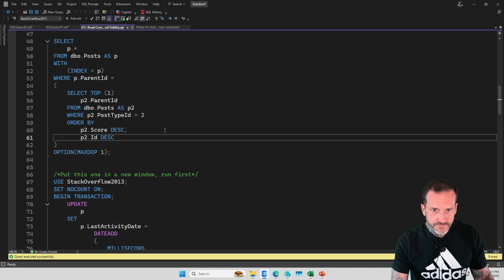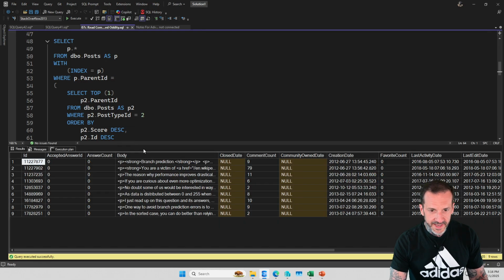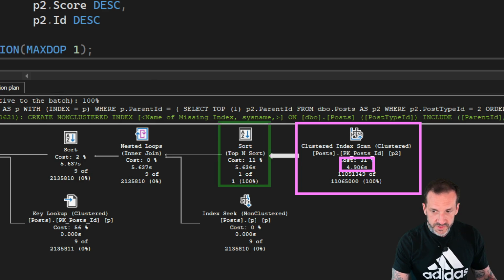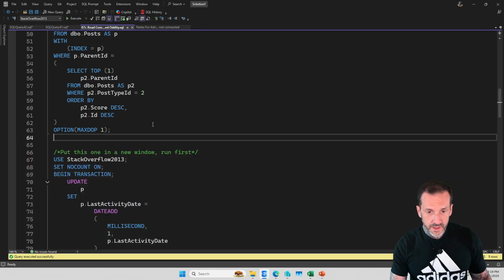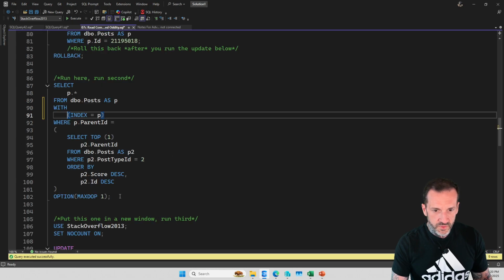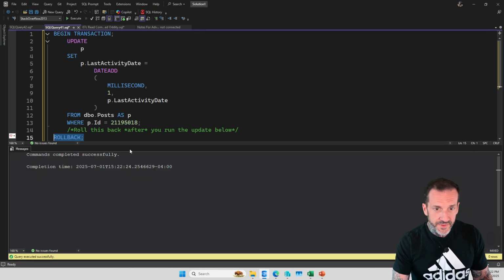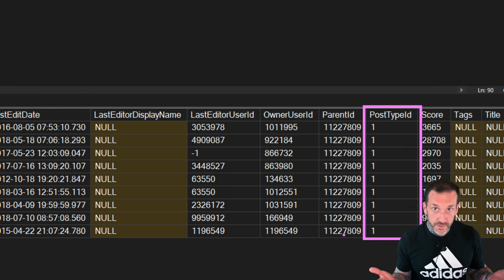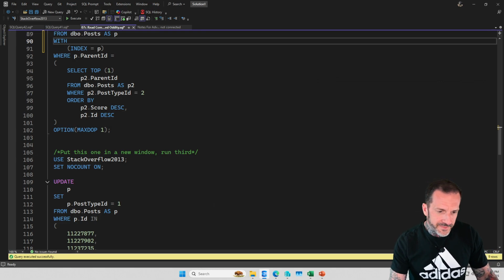Learn T-SQL With Erik: Read Committed, Not So Committed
In this video, I delve into a fascinating scenario where a query running under the read committed locking isolation level in SQL Server appears to return unexpected and seemingly impossible results. This situation highlights common misunderstandings about how read committed locking actually works, specifically that it does not guarantee a snapshot of data at any particular point in time but instead provides shared locks only when necessary during the execution of a query. I demonstrate this through a practical example involving a query designed to find related posts on Stack Overflow based on their post type and parent ID. By running the query alongside concurrent updates, I show how the results can change dramatically due to the timing of these operations, underscoring the importance of understanding read committed locking's limitations in real-world scenarios.

CHAPTERS

00:00:00 - Introduction to Read Committed Locking
00:02:35 - Initial Query Execution and Results
00:04:47 - Blocking Update Operation
00:06:19 - Second Query Execution with Blocked Scan
00:08:09 - Analysis of Wait Stats and Locks
00:10:18 - Unexpected Results Due to Concurrency
00:11:32 - Weak Guarantees of Read Committed Locking

💬 CONNECT
Ask questions at Office Hours